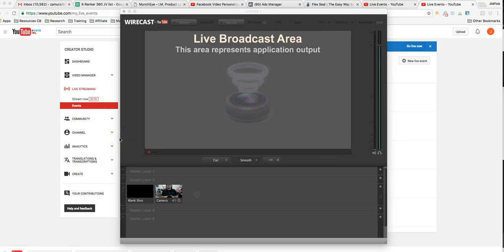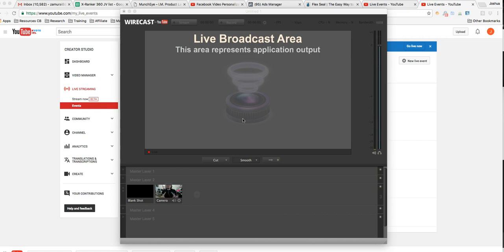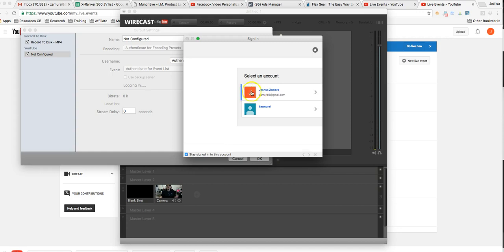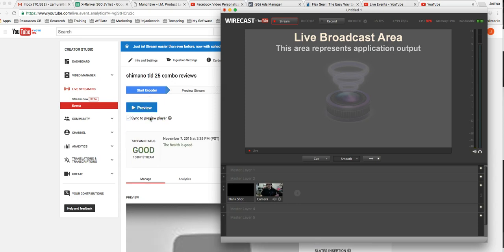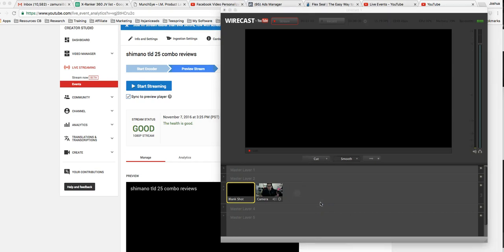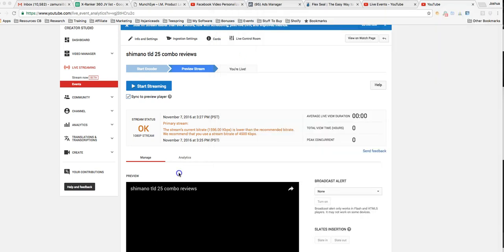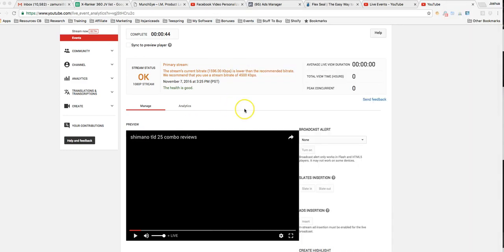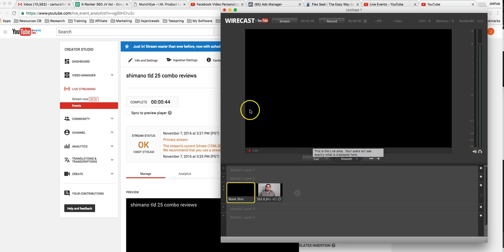Detailed WireCast Tutorial For X Ranker 360